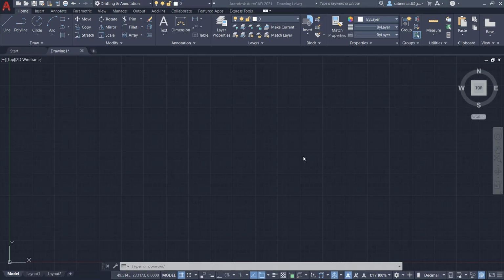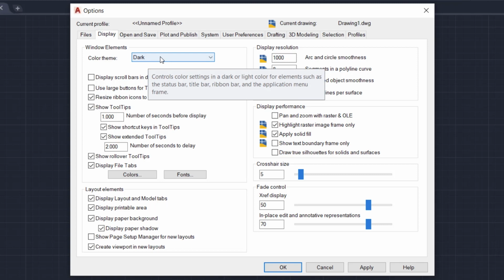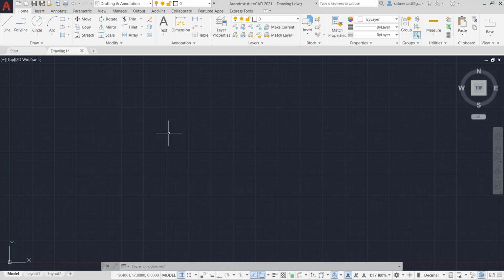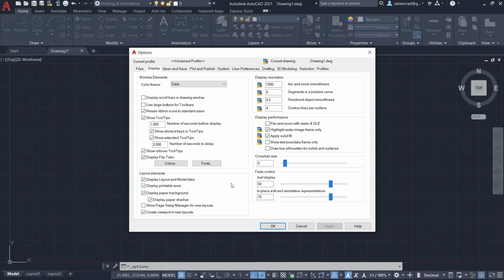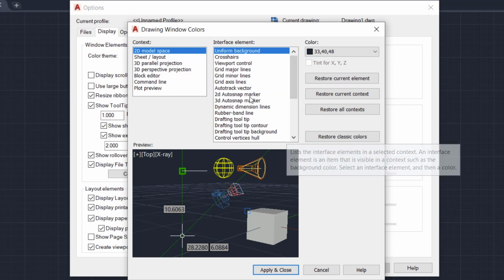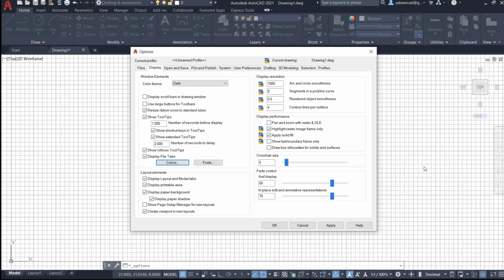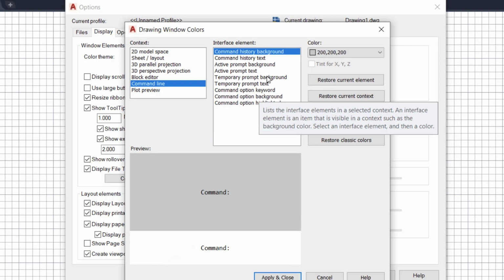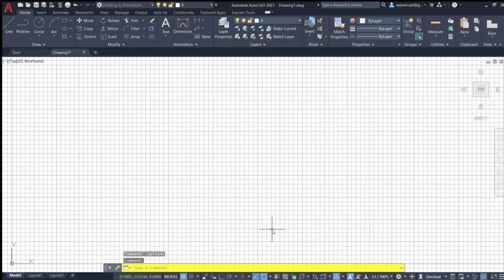CHANGE AutoCAD SCREEN COLOR | CHANGE AutoCAD BACKGROUND COLOR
In this Tip Video you will learn the simple procedure to change the color of AutoCAD Screen